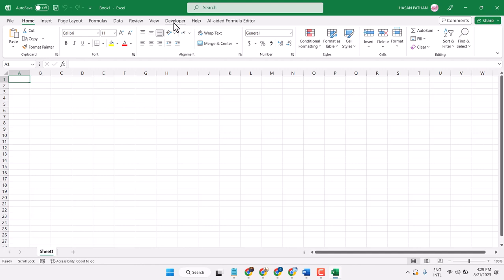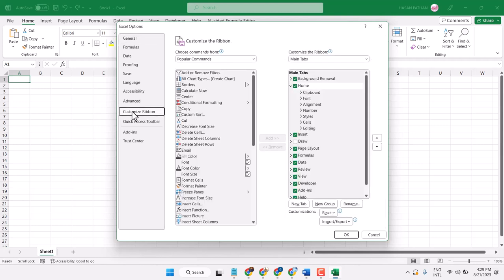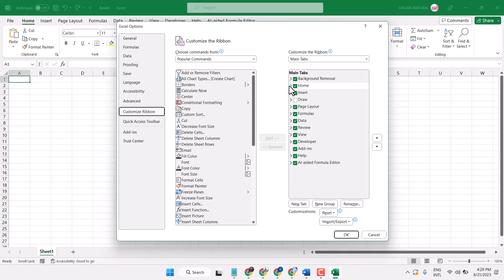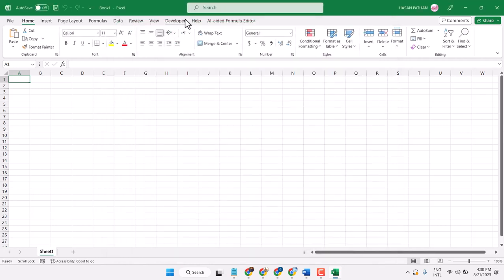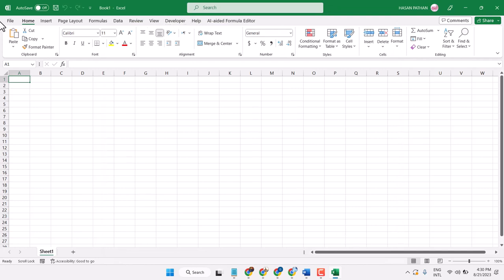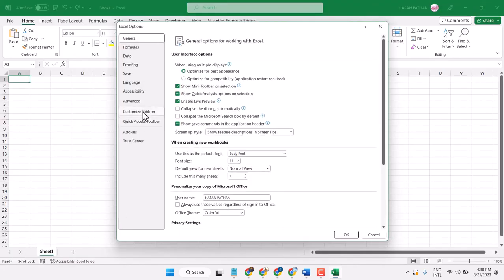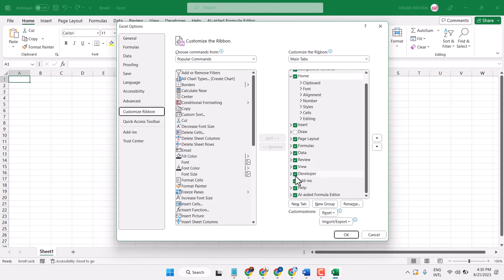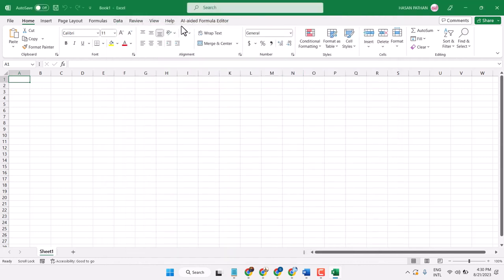How to Add Developer Tab in Excel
Learn how to add the developer tab in Excel with this easy tutorial. Adding this tab will give you access to advanced features and customization options in your spreadsheets.